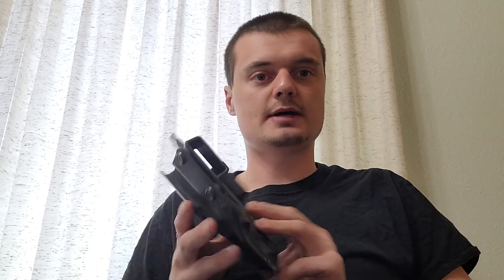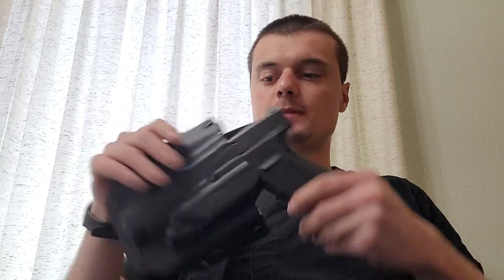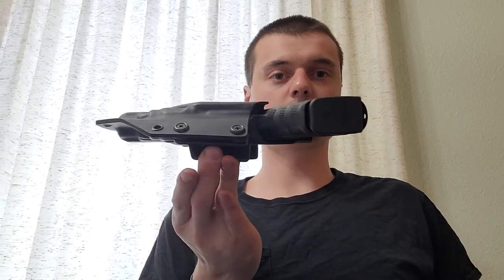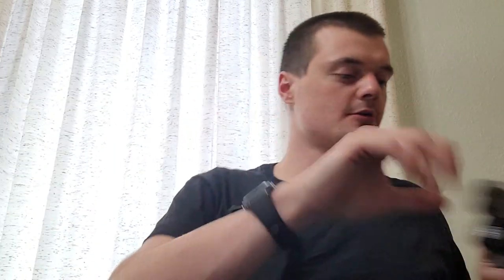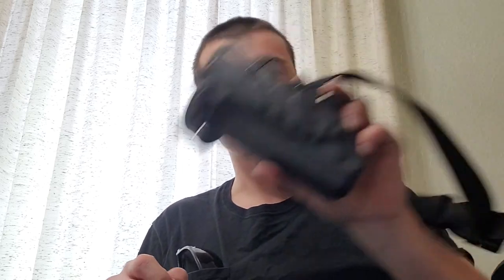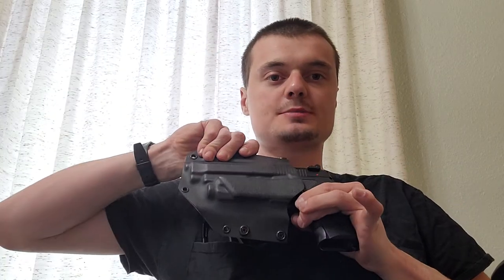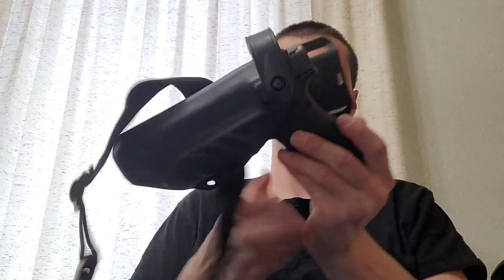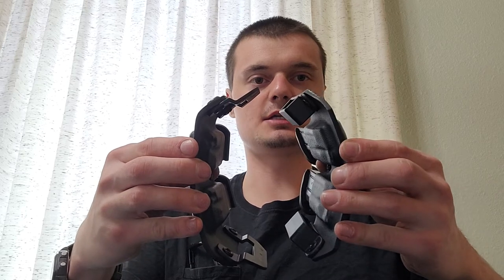Product Review SAEK Holsters And Magazine Carriers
Saek Holsters - Quality Affordable Holsters